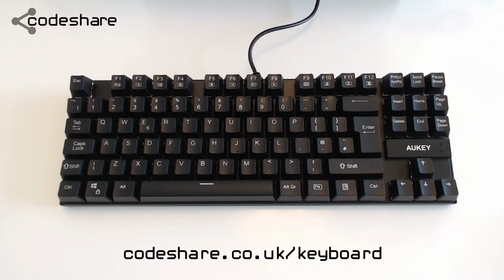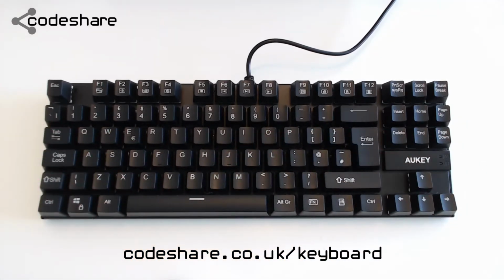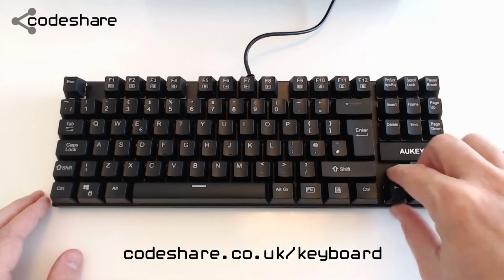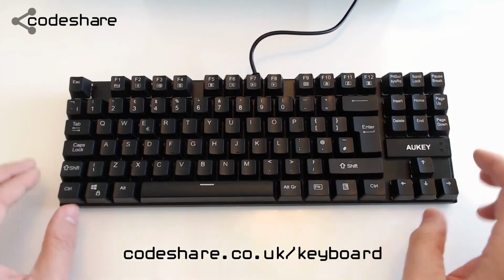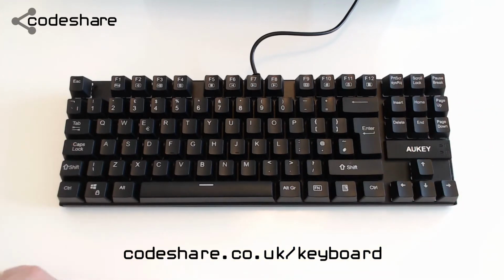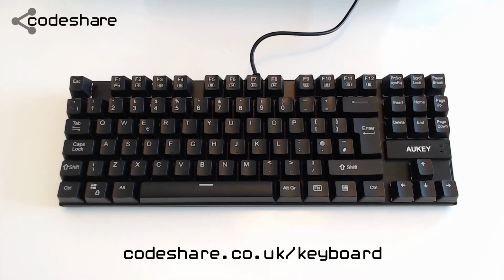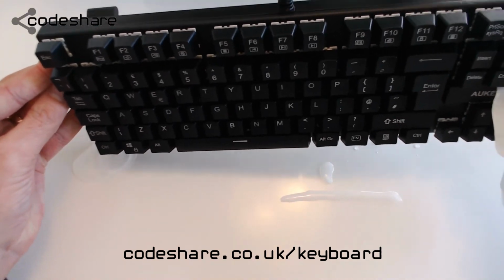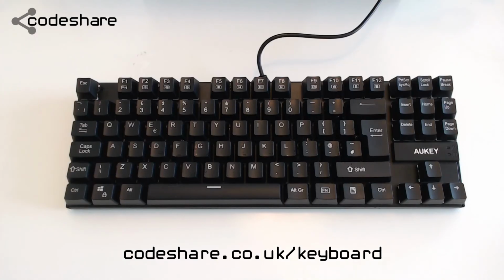AUKEY Mechanical Gaming Keyboard Review - 88 Key UK Layout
In this video I review the AUKEY Mechanical Gaming Keyboard Review - 88 Key UK Layout

I even did the water test on it.

It's a fantastic keyboard which has Outemu Blue switches on it, which are quite loud. It's very satisfying to type on. I would recommend it to anyone, just don't use it near me.